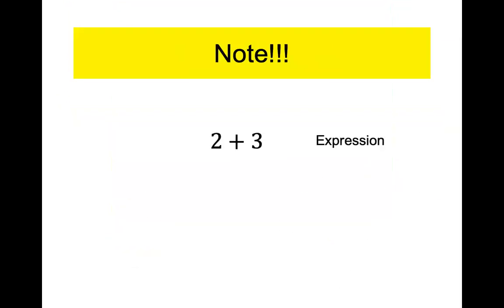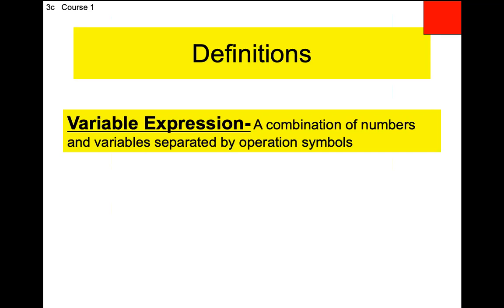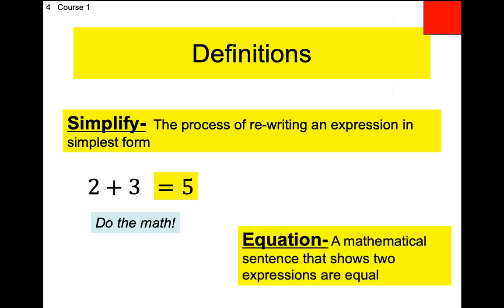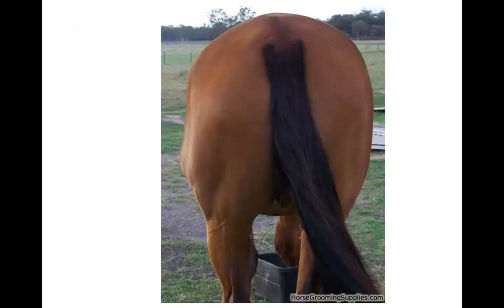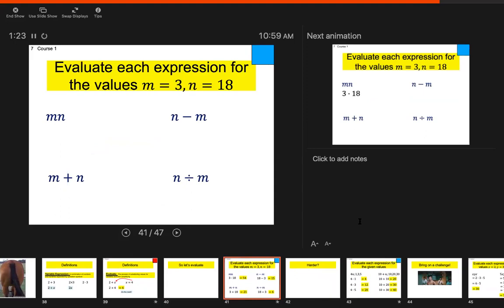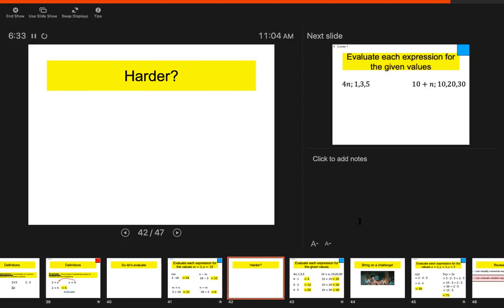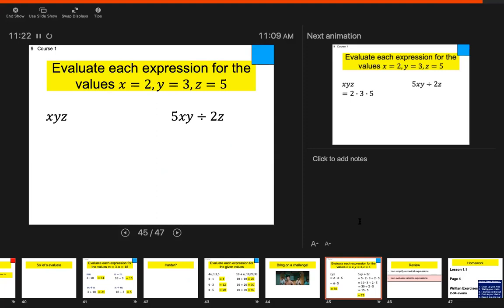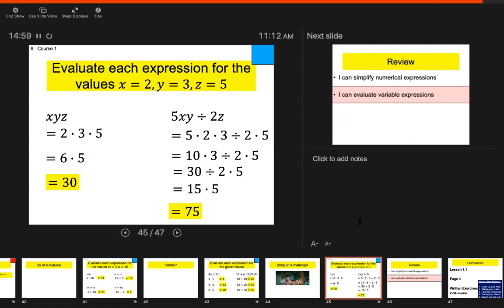Course 1 Lesson 1.1 Part 2